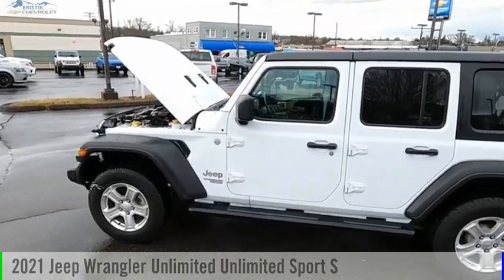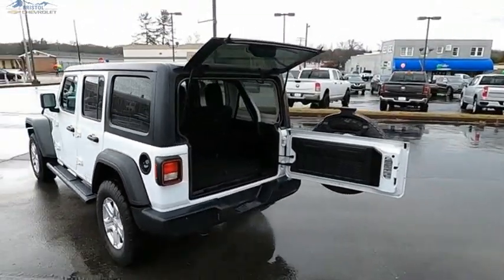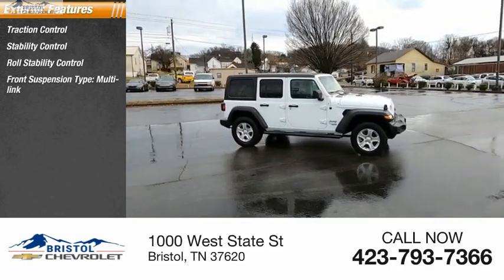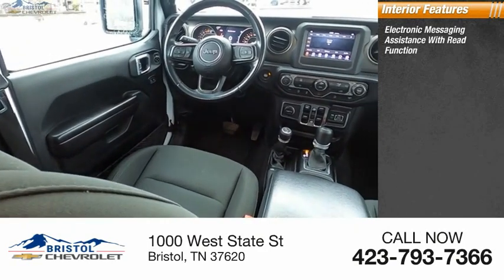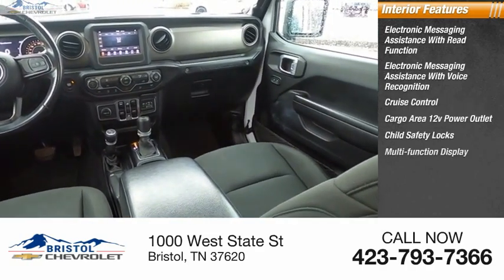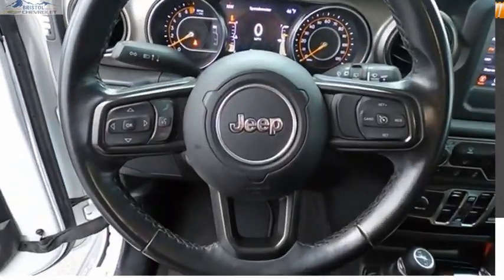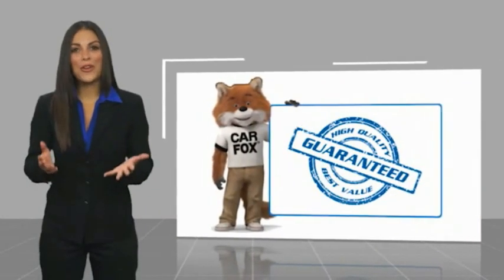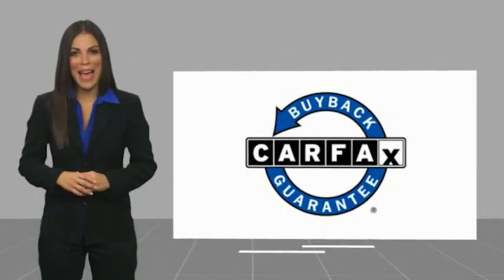2021 Jeep Wrangler Unlimited P0150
2021 Jeep Wrangler Unlimited Unlimited Sport S

Bristol Chevrolet
1000 West State St

Bristol Chevrolet is proud to serve Bristol and all of the surrounding areas. Take command of the road in this 2021 Jeep Wrangler Unlimited! Look at all the options that come standard on this one! Power Door Locks. Power Windows. Enjoy hours of music without commercials and fumbling for the next CD with the MP3 player you get in this Wrangler Unlimited. With Blue Tooth feature in this one, you can talk all you want on the road without worrying about the distraction of holding your phone! Good looking Alloy Wheels always make a vehicle look sharp. And this one does! Keep Cool...It has A/C! Getting comfortable behind the wheel of this one is easy. It has a Tilt Steering Wheel. Got a long road trip planned Cruise Control can help keep your speed under control! This one also has Rear Defrost! Make changing the Radio Stations and Volume a piece of cake. with the Controls right on the Steering Wheel. Safety First. Airbags save lives and this one has a Drivers Airbag. Whether it's hot or cold, stay comfortable on your drive with the Climate Control available on this one! No more arguing over the temperature in your car! You can both pick with the Passenger Temperature Control! Comfortable Front Bucket Seats always make the drive go by quicker. This vehicle has nice looking Cloth Interior. How far away is that pole? Never worry about denting this bumper, you'll always know what's behind you with the Back Up Camera you get in this one! Anti-Lock Brakes are a must have on vehicles that are safe..This on has ABS! You'll feel safer not having people see in your vehicle. it has Privacy Glass. Brighten up the road with Xenon Headlights..This one has em'!! Be Ready for Winter or Slippery conditions..Four Wheel Drive gets you where you want to go.